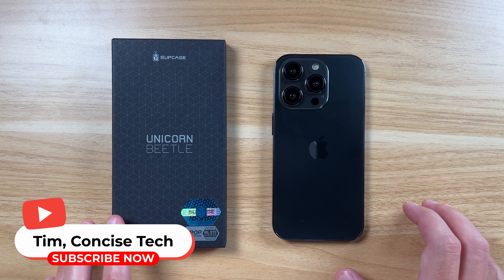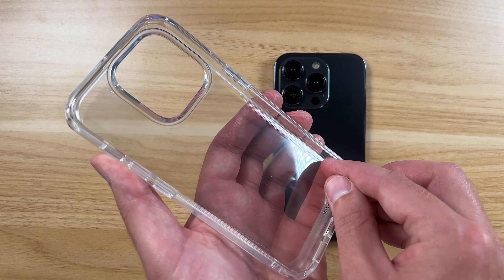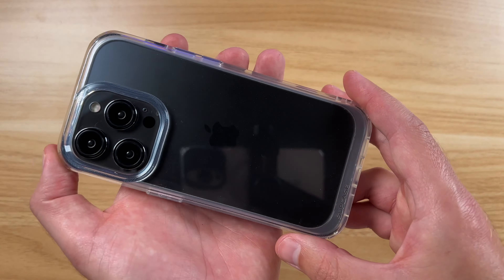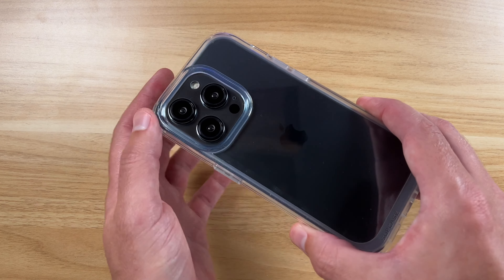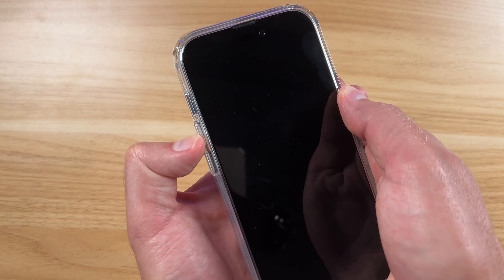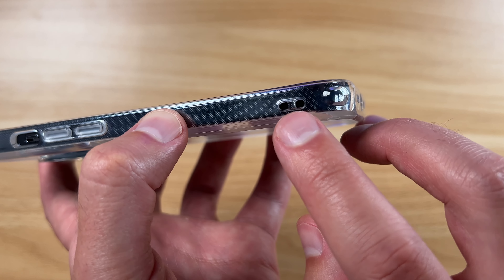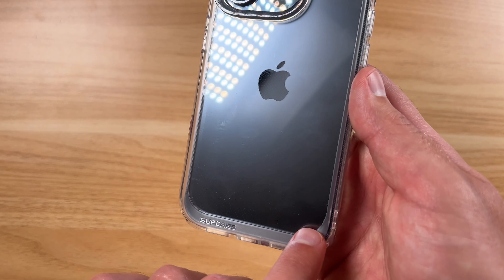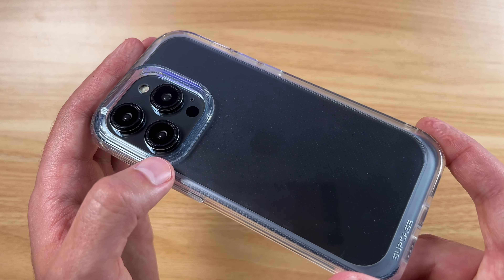Best iPhone 14 Pro CLEAR Case? SUPCASE Review!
Tim: @CandidTechTV
Lauren: @ConciseTechTV